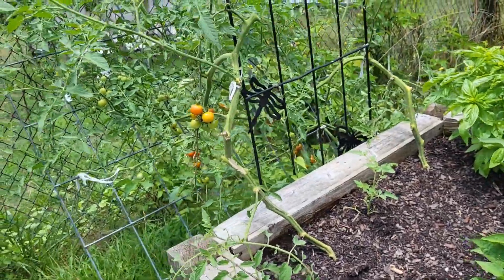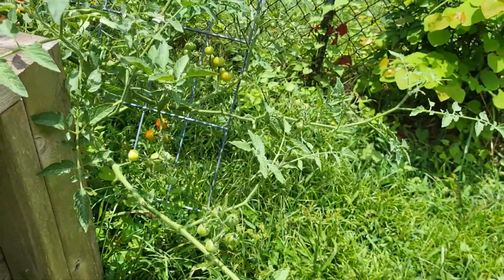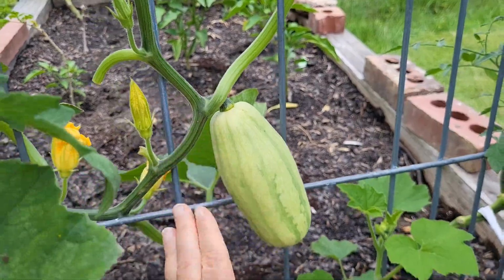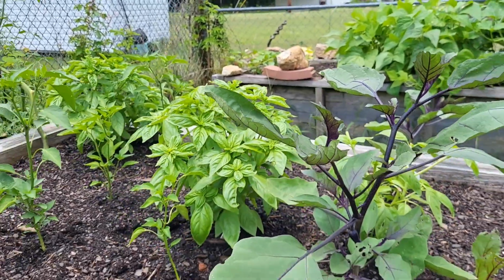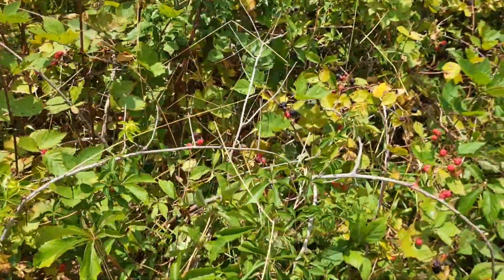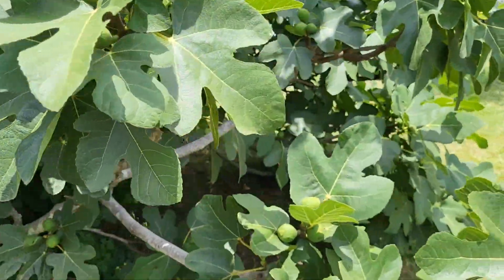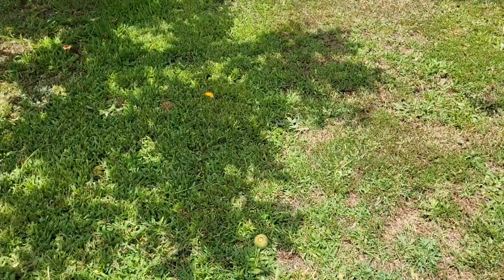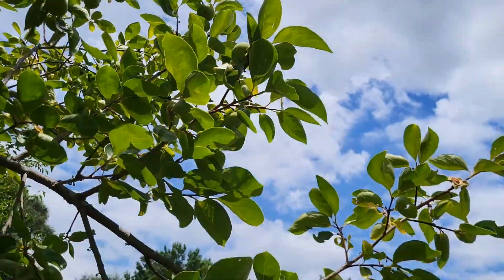Garden Tour July 3rd 2024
An update on the gardens.